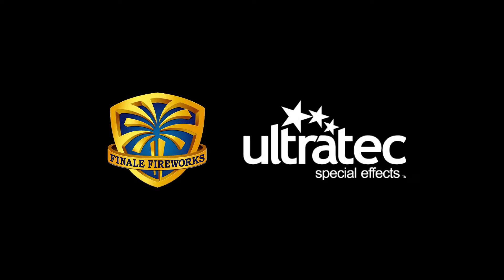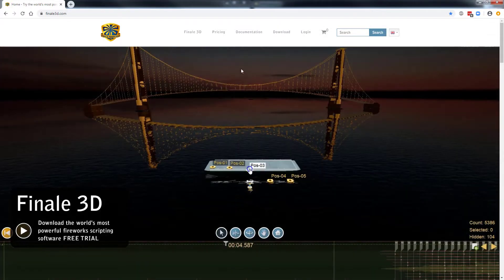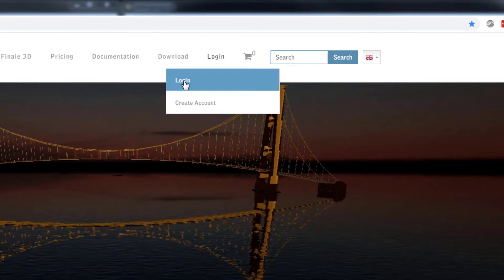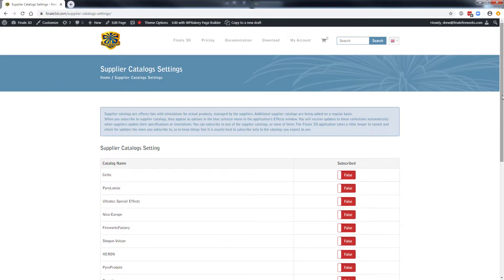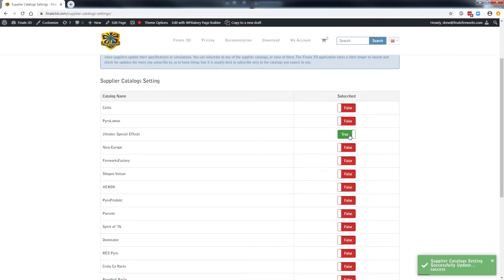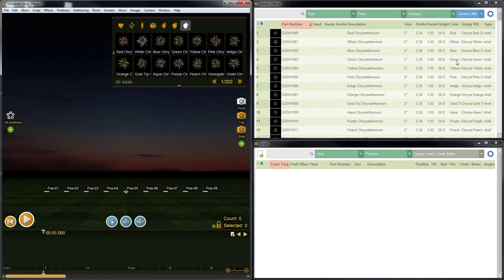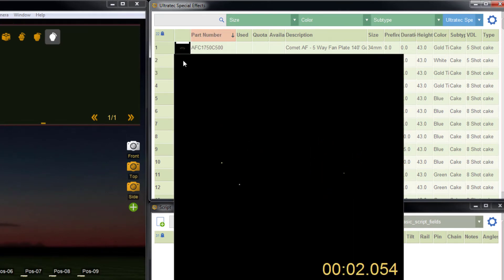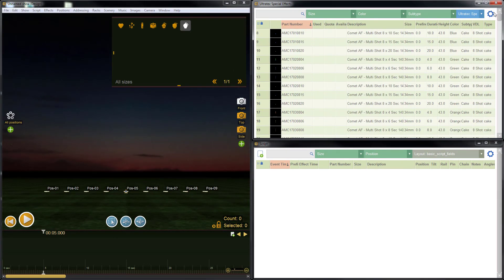Complete Ultratec Catalog in Finale 3D!